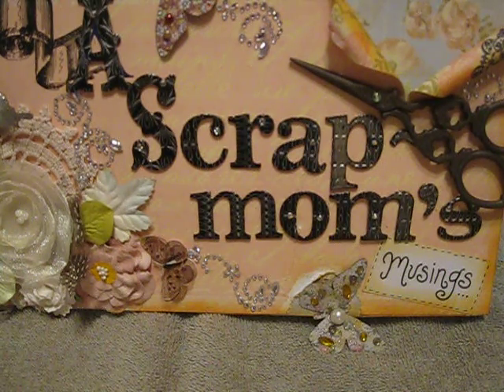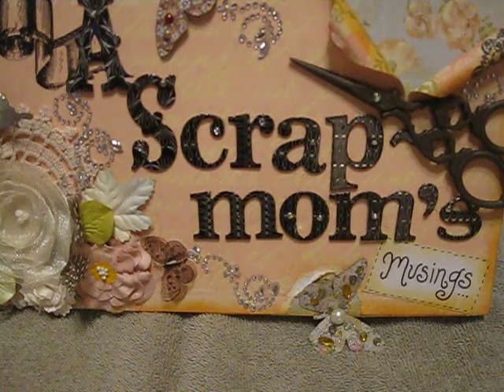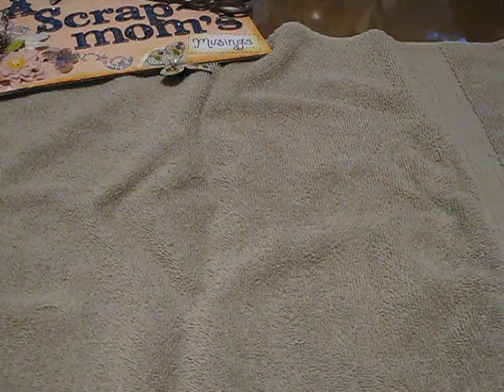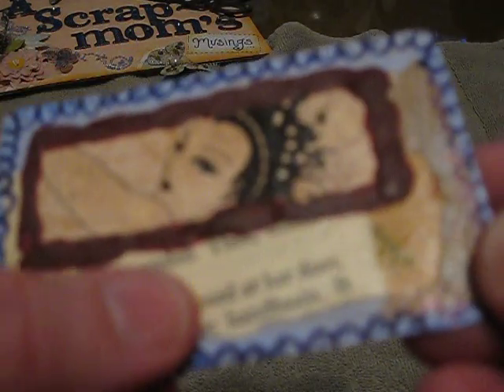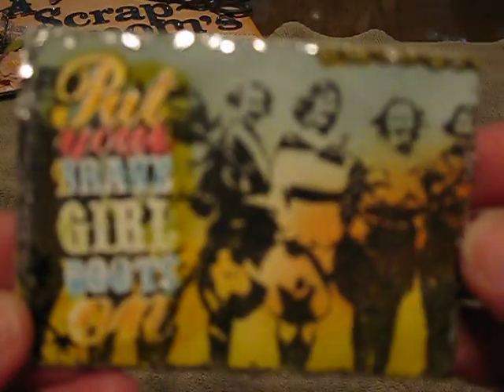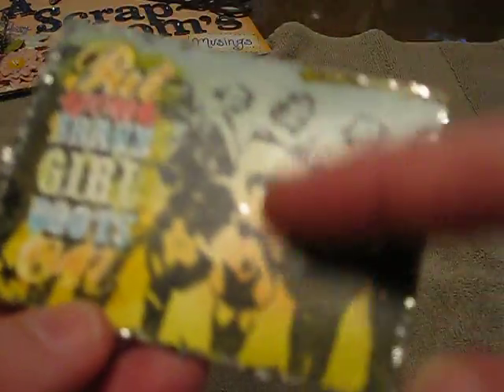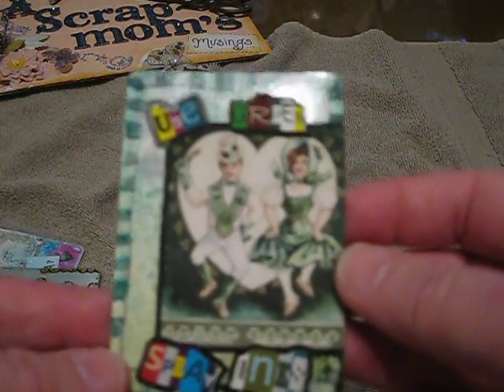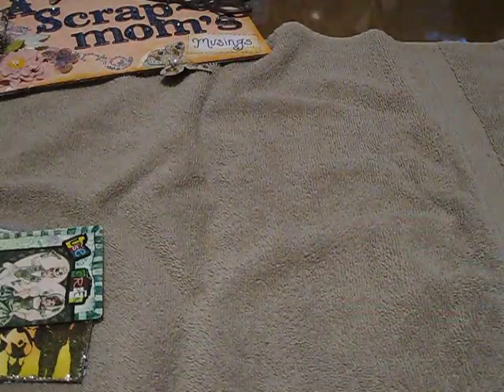Artful Inspirations Deck Swap YPP March 2014